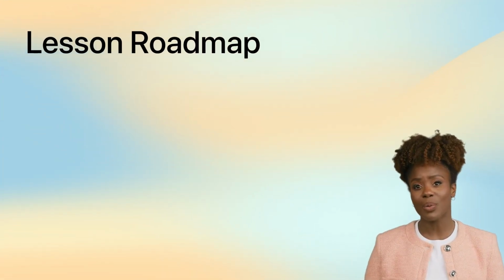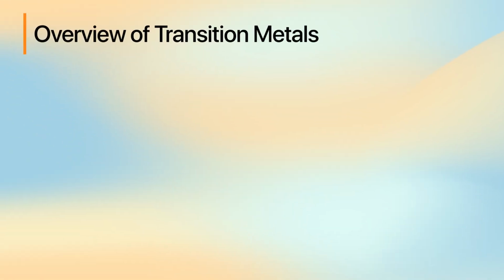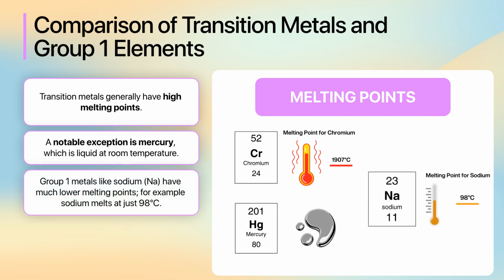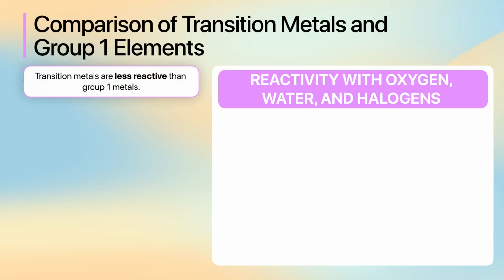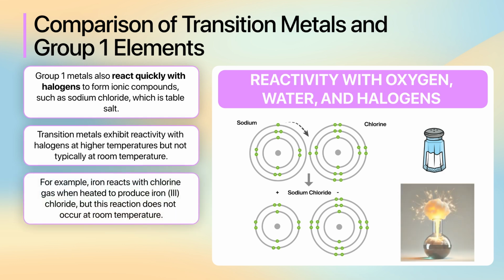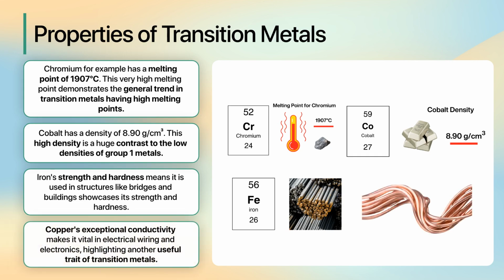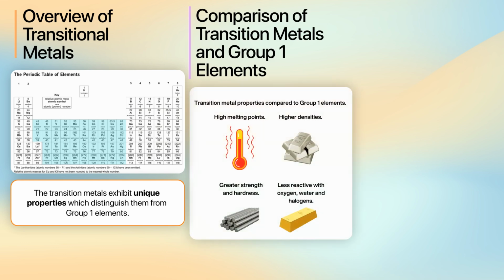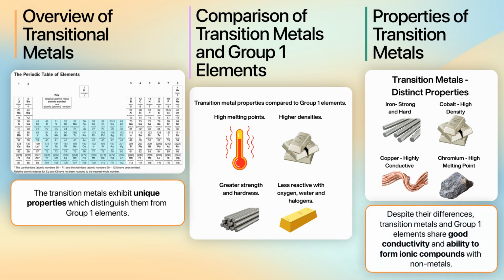Overview of Transition Metals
Welcome to our lesson on transition metals! In this video, we’ll uncover everything you need to know about transition metals, their unique properties, and how they differ from group one elements on the periodic table. We’ll explore their position, characteristics, and reactions with other elements to help you better understand these fascinating metals.

📚 In this lesson, you will learn:

- How to locate transition metals on the periodic table and identify common examples like iron, copper, chromium, cobalt, and zinc.
- How to compare the properties of transition metals with group one metals, focusing on melting points, densities, strength, hardness, and reactivity with oxygen, water, and halogens.
- How to recognise the high melting points and densities of transition metals, with examples such as chromium and cobalt.
- How to understand the strength and hardness of transition metals, such as iron's application in construction.
- How to identify the reactivity differences between transition metals and group one metals, particularly their behaviour with oxygen, water, and halogens.

✨ Key concepts covered:

- Position and properties: Learn where transition metals are located in the periodic table and understand their distinctive features.
- Comparison with group one elements: Understand the differences in physical and chemical properties that set transition metals apart from group one metals.
- Practical examples: We’ll illustrate these properties using specific transition metals like iron, copper, and chromium to solidify understanding.

By the end of this lesson, you’ll be equipped with knowledge about transition metals’ properties and their intriguing differences from group one elements, aiding you in both exam preparation and real-world applications.

🤔 Common Questions Answered:

- What are transition metals and where are they located on the periodic table?
- How do transition metals differ from group one metals?
- What are the melting point and density characteristics of transition metals?
- How do transition metals react with oxygen, water, and halogens?
- What makes transition metals stronger and harder than group one metals?
- Which transition metals are commonly used in practical applications and why?
- Are there any similarities between transition metals and group one metals?